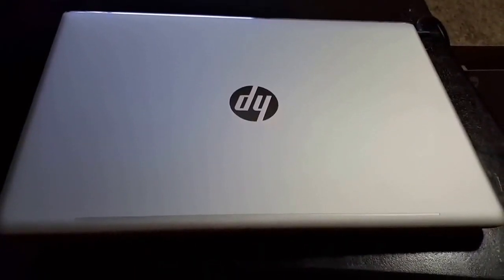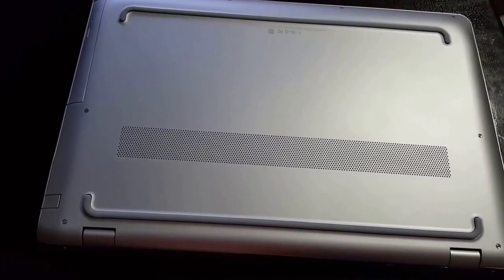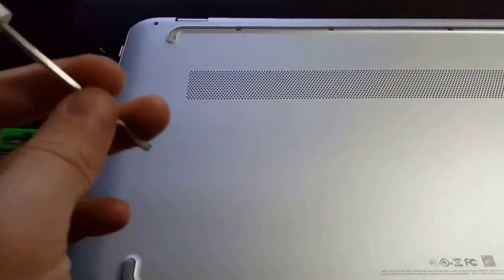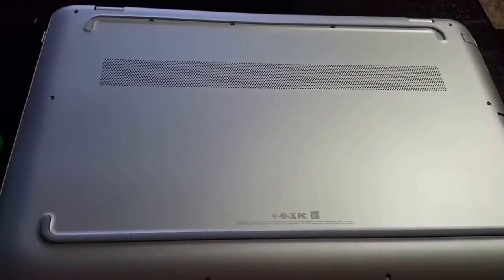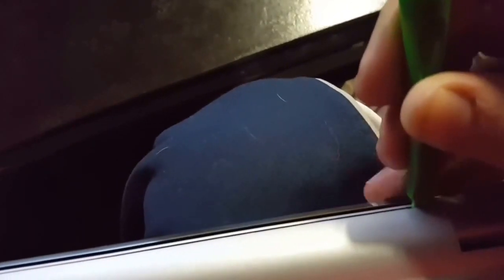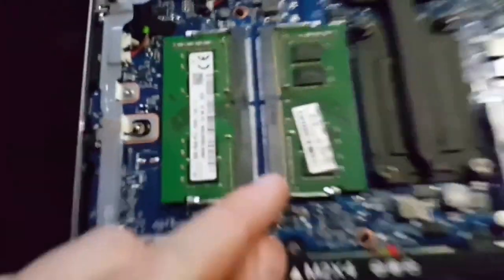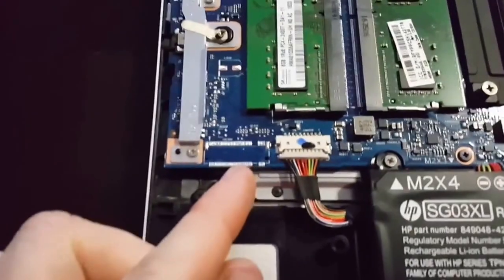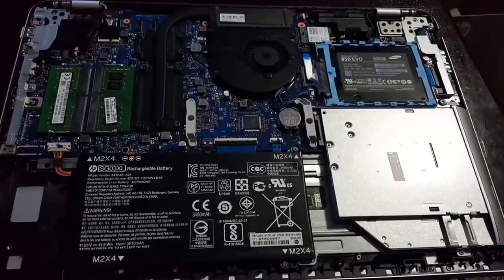How to remove the back cover from the new HP Envy 17t Touch laptop (Q4 2016)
Instructions how to remove the back cover for the HP Envy 17t Touch laptop w/ the 7th generation Intel i7-7500U processor. I have model m7-u109dx / W2K88UA, but these instructions should work on similar models / configurations.

This will allow you to upgrade or replace the RAM, HDD, SSD and battery.